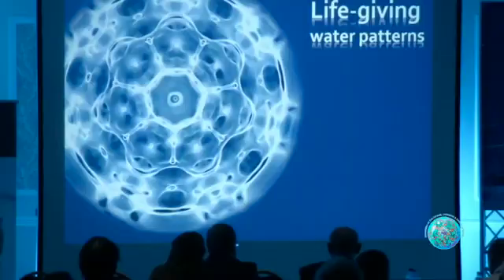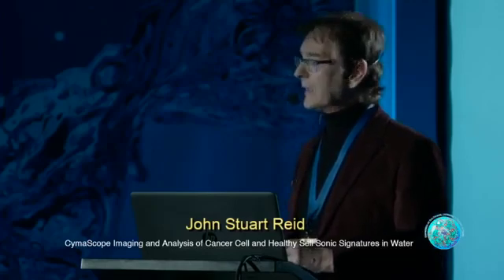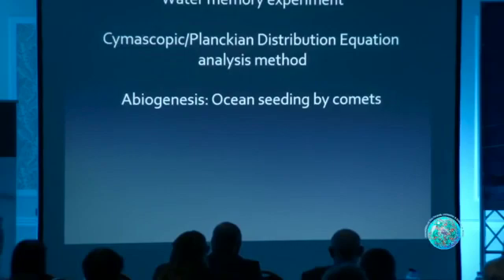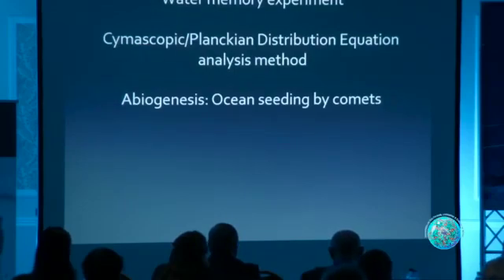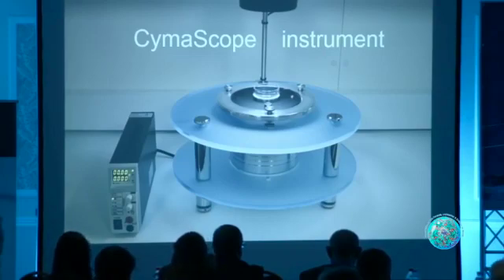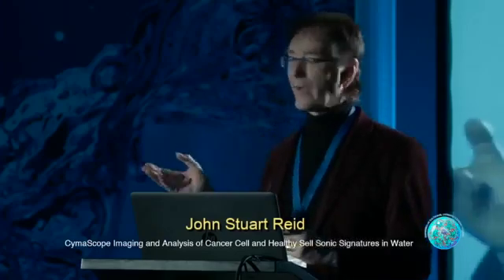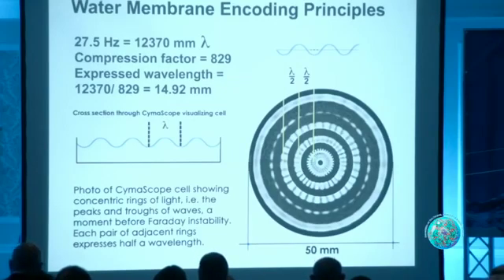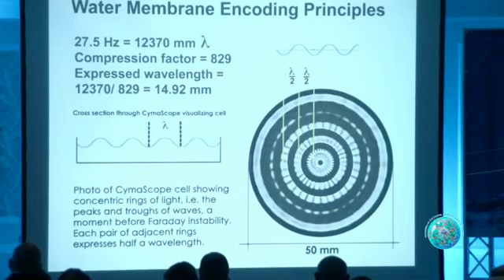John Stuart Reid's Water Conference 2018 presentation excerpt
A short excerpt from John Stuart Reid's 2018 Water Conference presentation in which he explains the key features of the CymaScope instrument, which makes sound visible. The full length presentation can also be viewed on the YouTube CymaScope channel. Key words: Cymatics, CymaScope, sound made visible